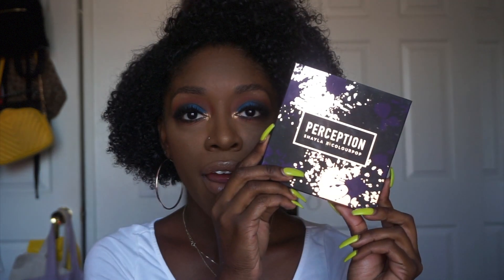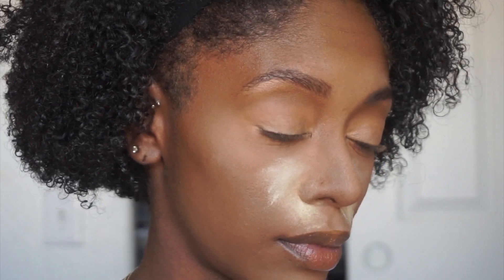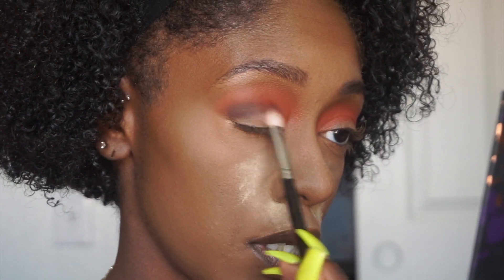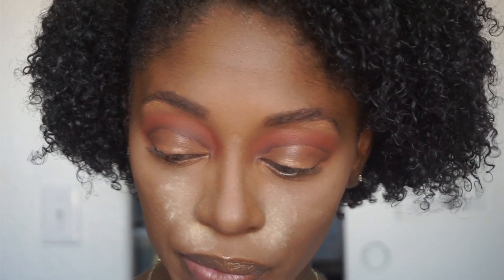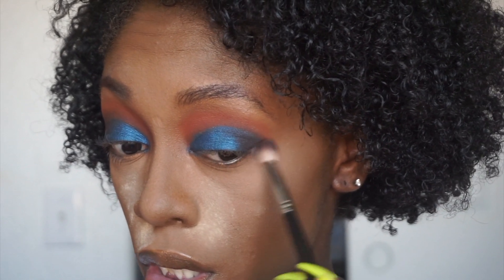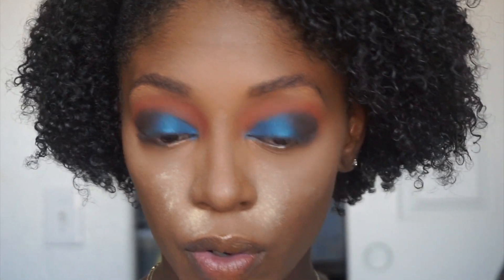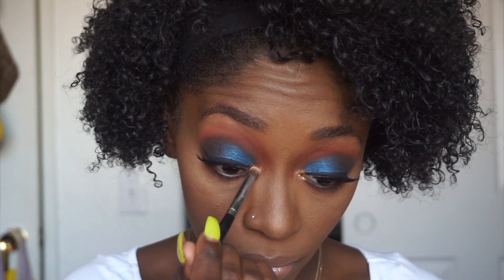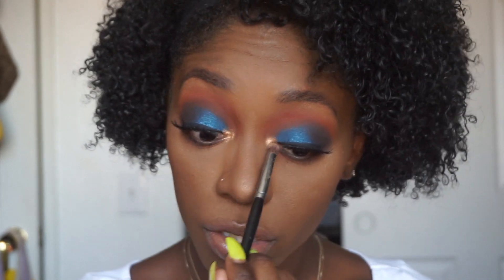Shayla x Colourpop: You did that sis!! | Schaelove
Hey Yall! I’m SO excited about the video. Makeup Shayla recently came out with a collar with Colourpop and it’s is AMAZING! Watch to see the look I come up with using products from the collection!

PRODUCTS USED:

• Perception Palette
• Boomin Highlight
• Quickie Lipsrick
• Neatfreak Lipgloss

Stay beautiful
Stay true
Stay you
xoxo Schaé.love